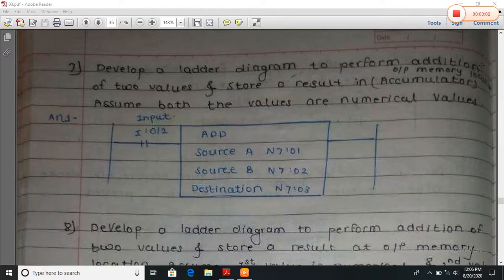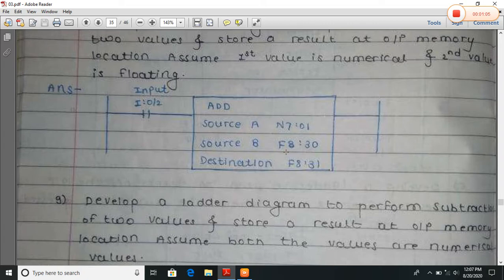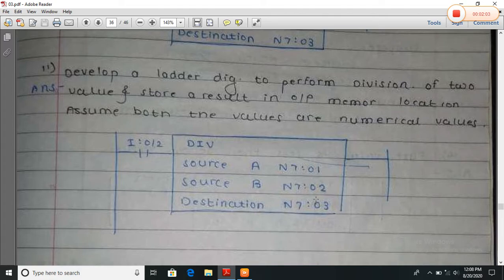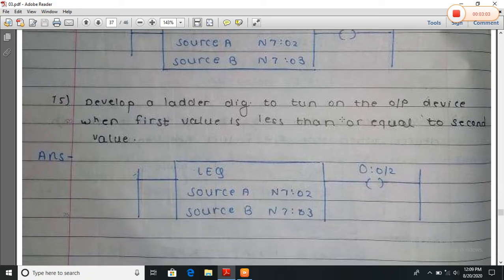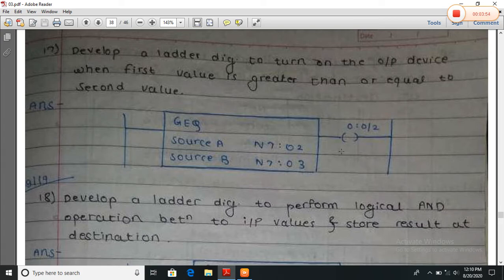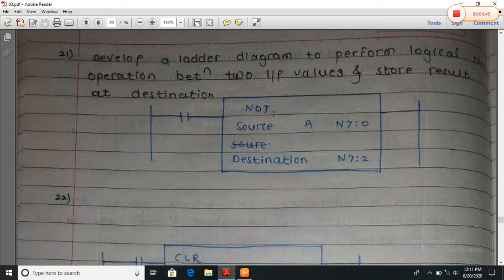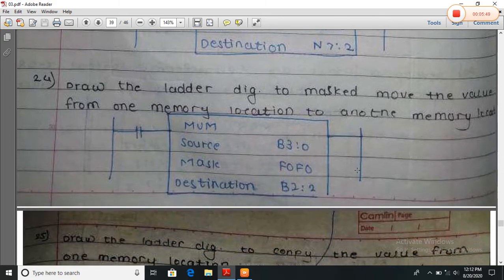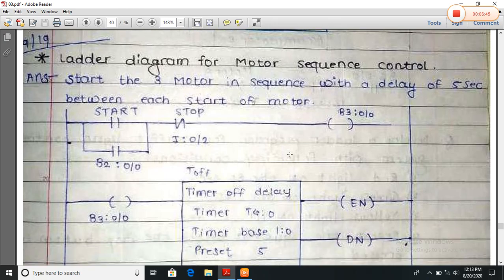Unit3- PLC Programming and Application- Part 5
PLC Programming and Application- Part  5